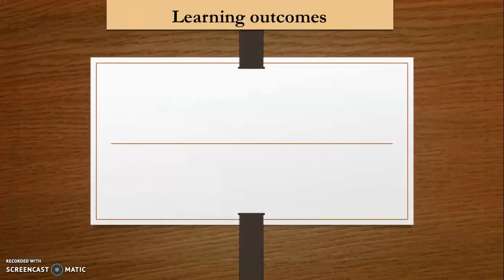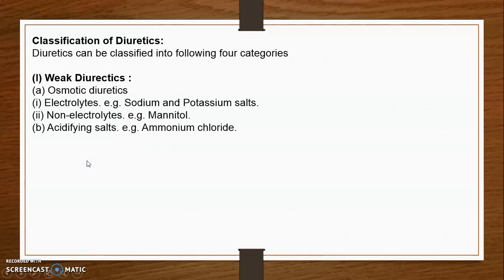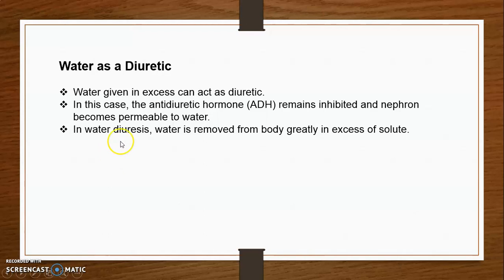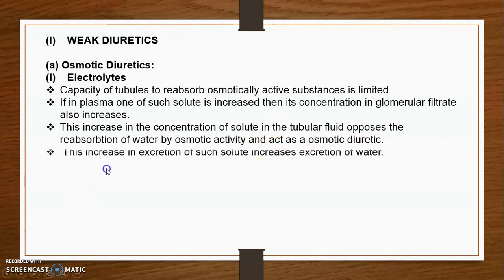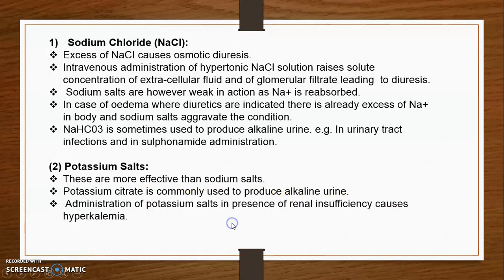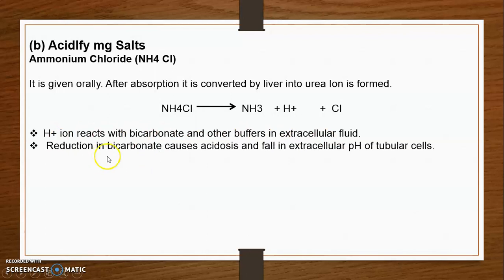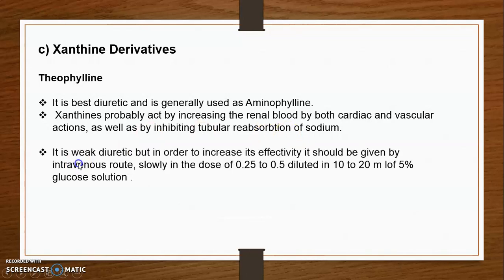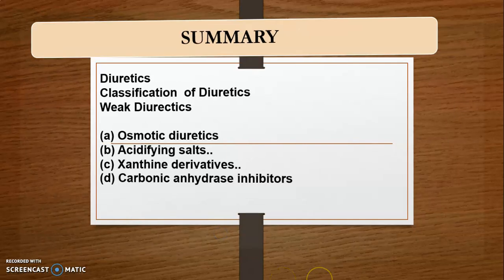Diuretics- Weak Diuretics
Diuretics
Classification  of Diuretics
Weak Diuretic's
(a) Osmotic diuretics
(b) Acidifying salts..
(d) Carbonic anhydrase inhibitors